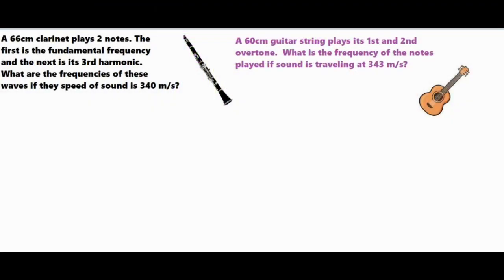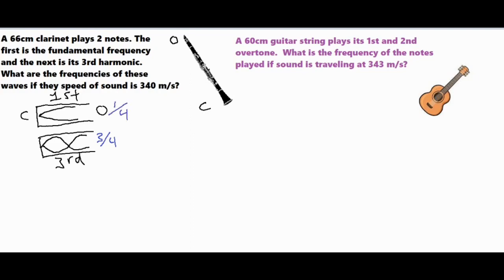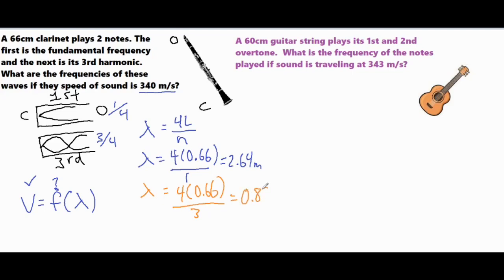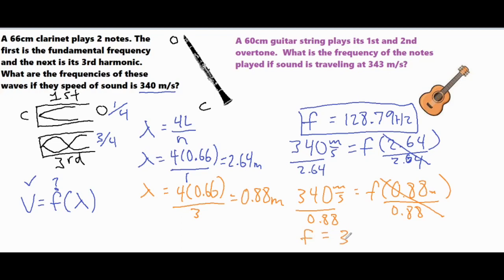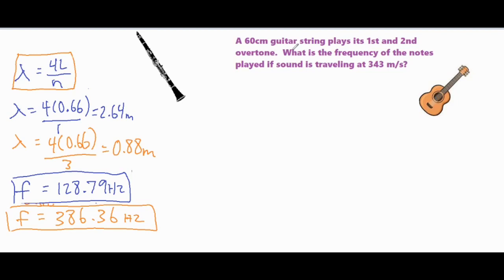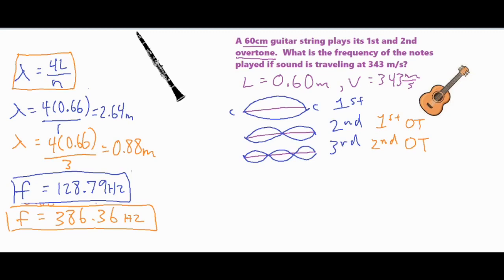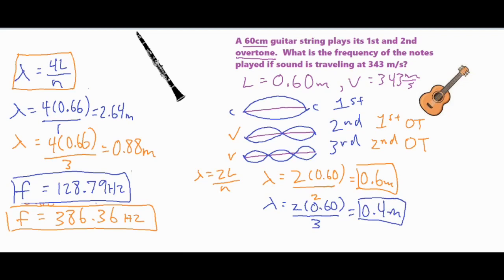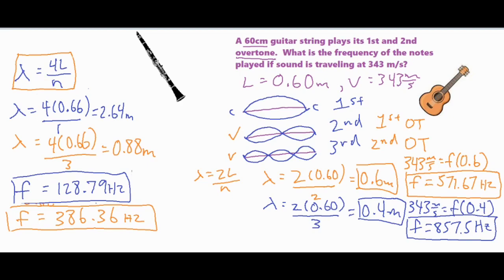Standing Wave Problems (frequency=?)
In this video, 2 musical instruments are looked at to identify the wavelength of certain harmonics, to then be able to solve for the frequency of those particular musical notes.